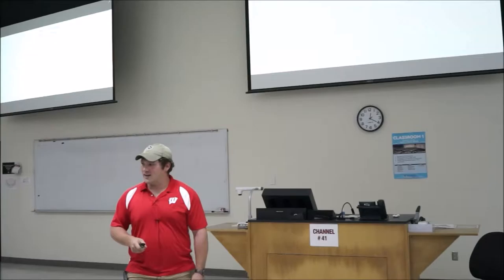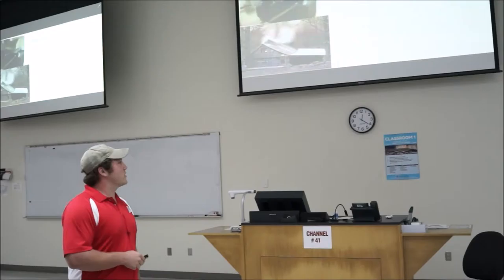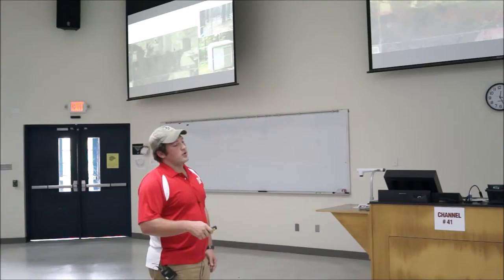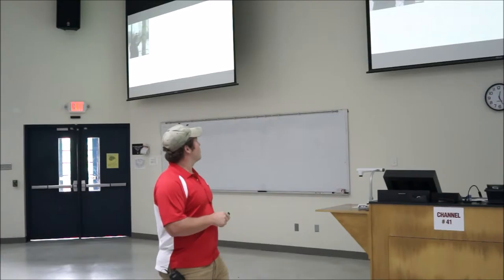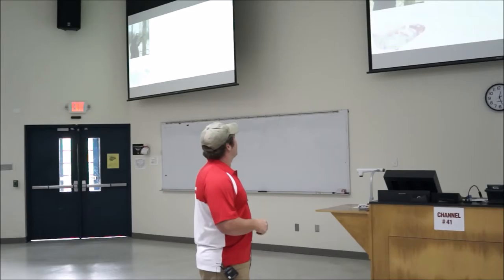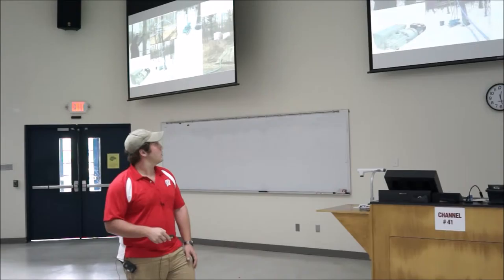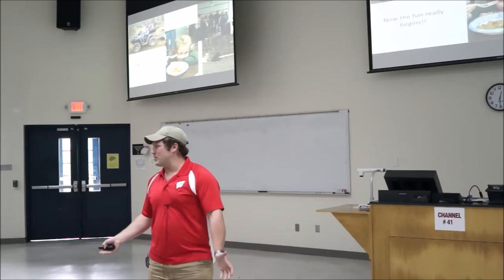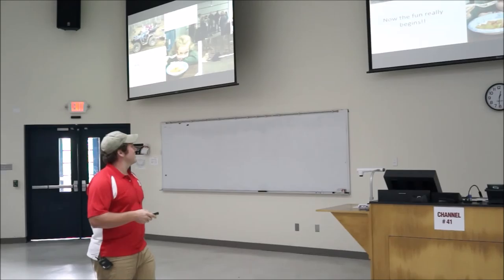Matthew Brock - Wisconsin Maple Syrup [Part 1]